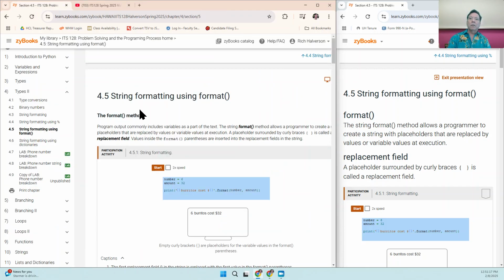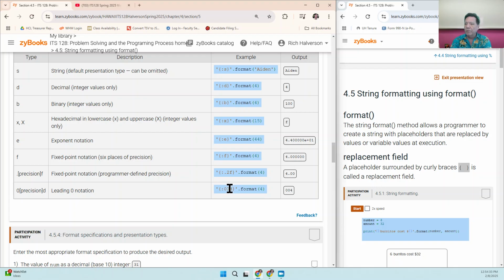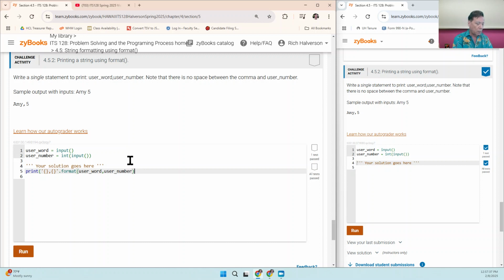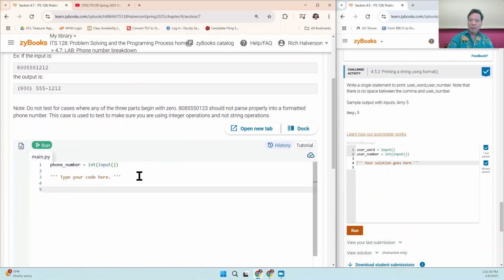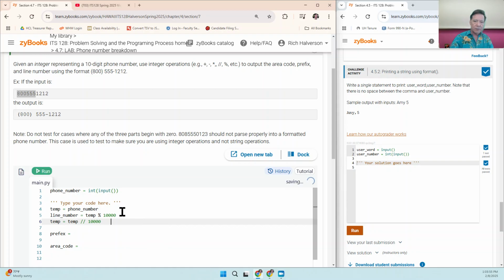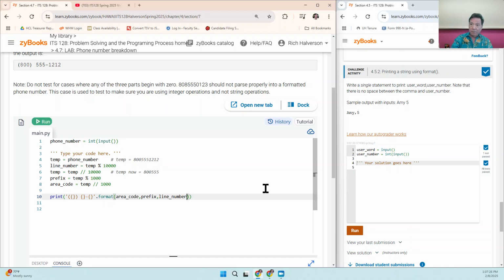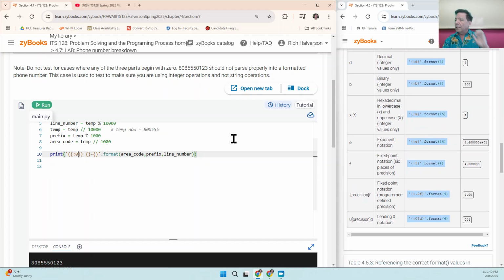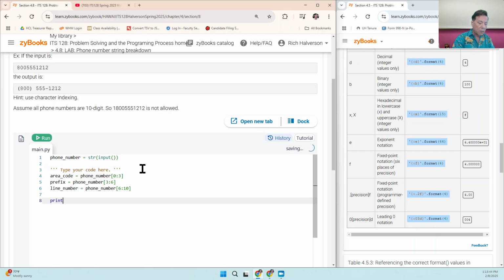ITS128 Spring 2025 Video 07 Chapter 4 Part 2